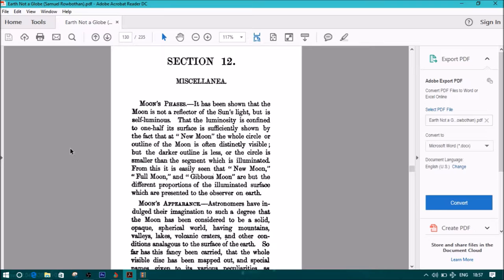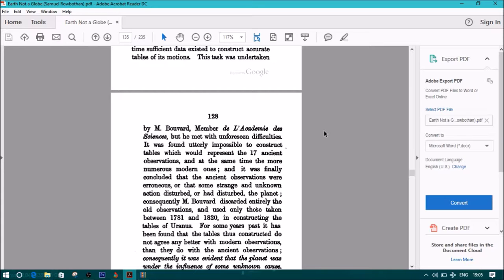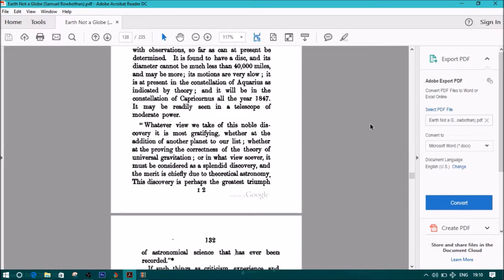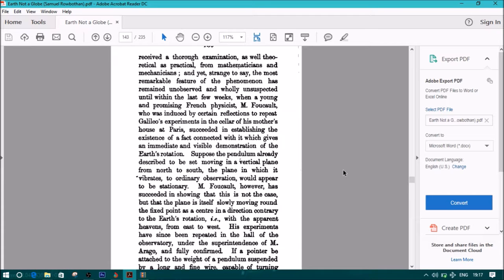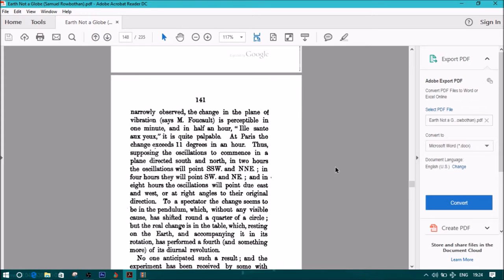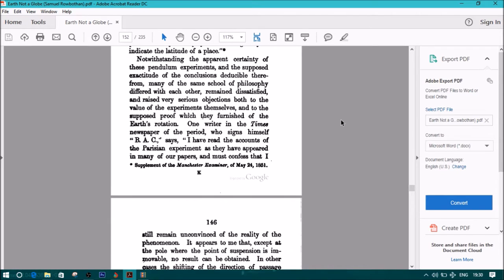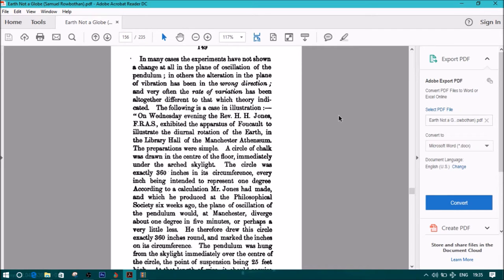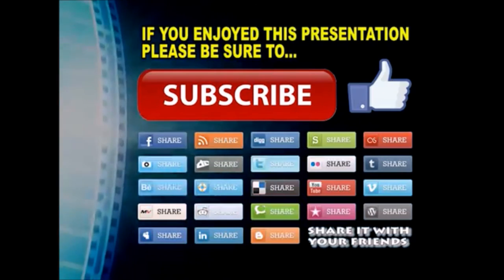FERC - Miscellanea (Zetetic Astronomy Part -12)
Zetetic Astronomy
Earth Not A Globe
by Parallax (Samuel Birley Rowbotham)
[1881]
Samuel Birley Rowbotham, under the pseudonym ‘Parallax’, lectured for two decades up and down Britain promoting his unique flat earth theory. This book, in which he lays out his world system, went through three editions, starting with a 16 page pamphlet published in 1849 and a second edition of 221 pages published in 1865. The third edition of 1881 (which had inflated to 430 pages) was used as the basis of this etext.

Cause Of Sun Appearing Larger When Rising And Setting Than When On The Meridian (Zetetic Astronomy Part - 8)